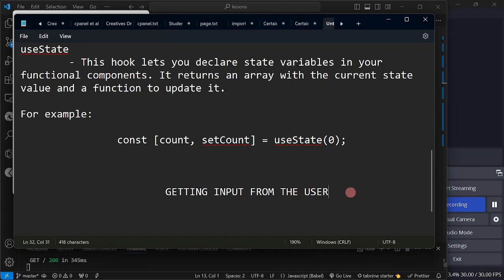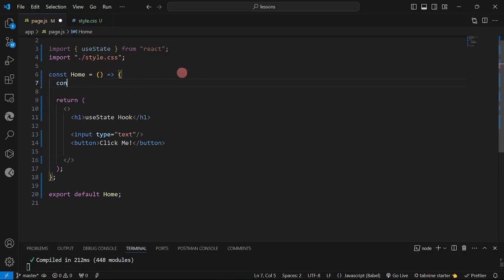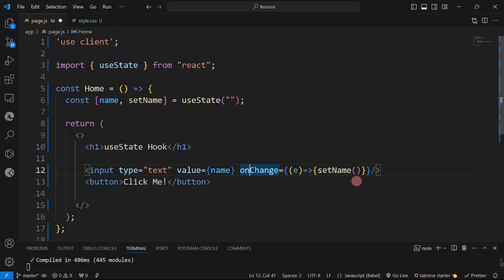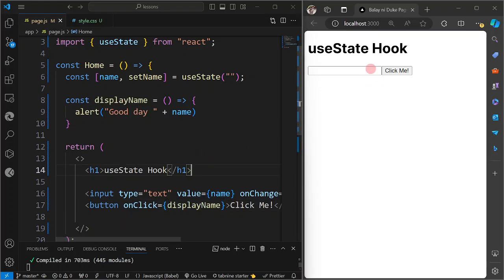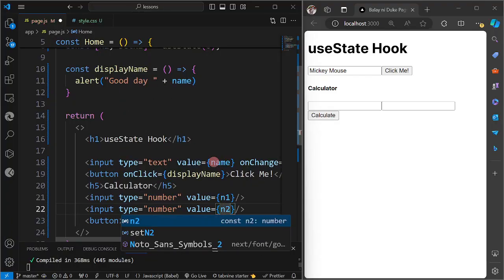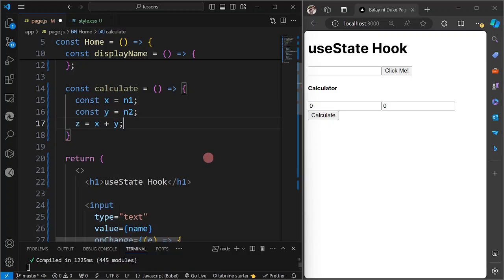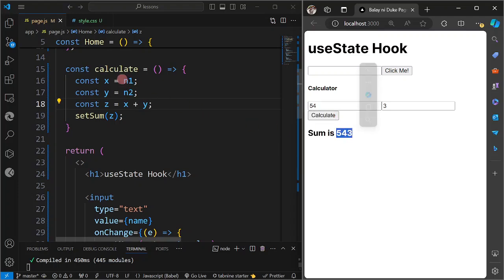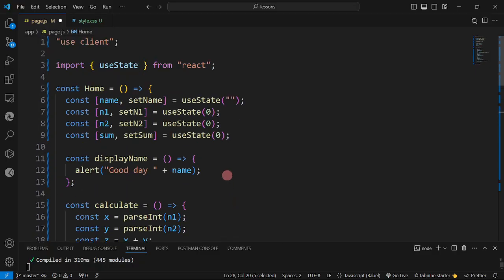useState() Part 2 - Implementing Input Elements with useState() Hook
This video features ways on how to implement useState() hook to input elements.

In this example we showed how to get input from the user and used setState() to change the state of the input elements thus updating the UI of the application.